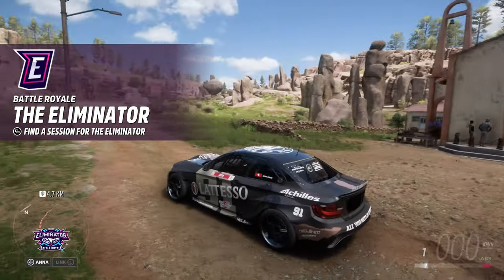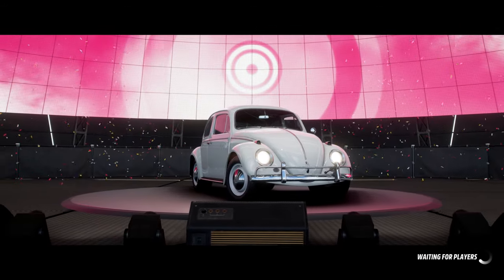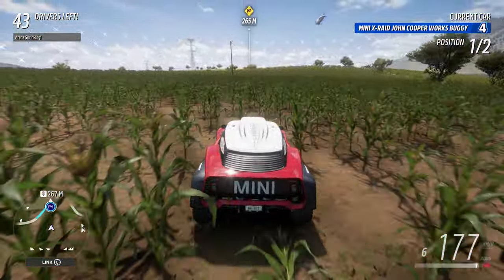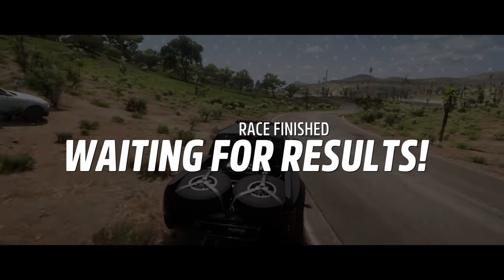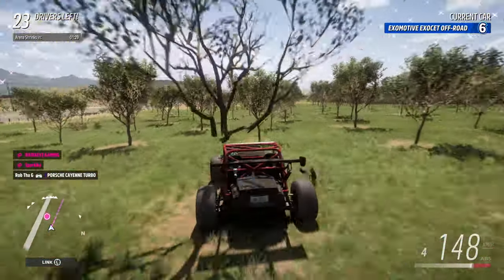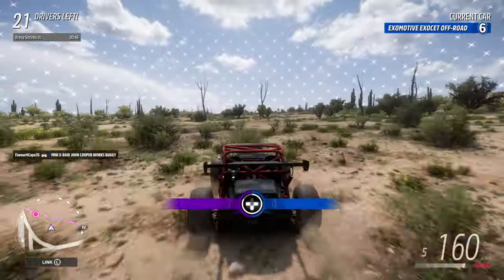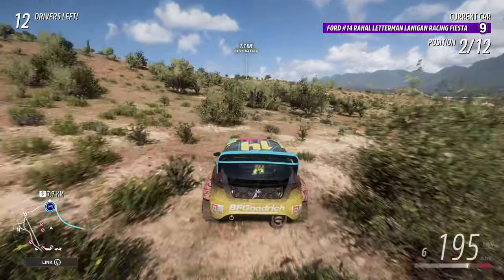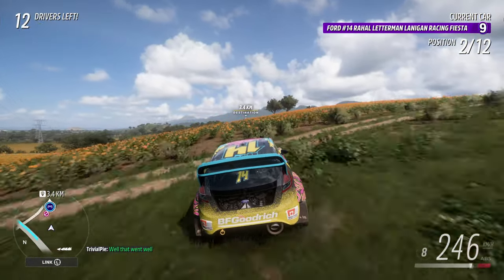Forza Horizon 5 Battle Royale - The Eliminator | This was Soo Close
PC specification ( DESKTOP )
PROCESSOR : RYZEN 5 5600X
GRAPHICS CARD: Nvidia RTX 3070ti
RAM : 16GB
SSD: Samsung Evo Plus 500GB
MONITOR : MSI OPTIX G27 CURVED (2K)
Microphone :Maono AU-A04
WHEEL :Logitech G29 steering Wheel + G-Shifter